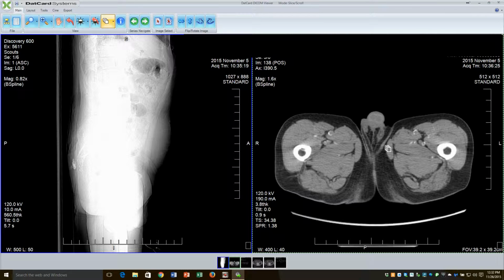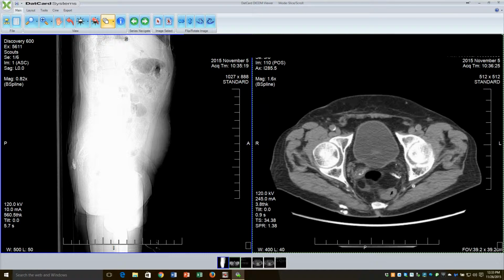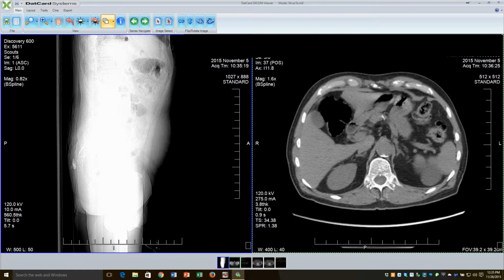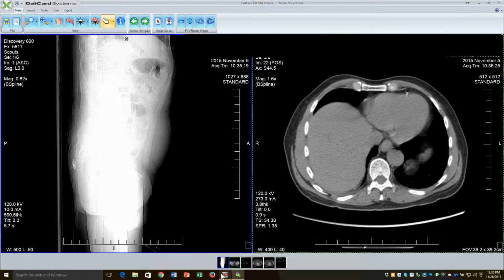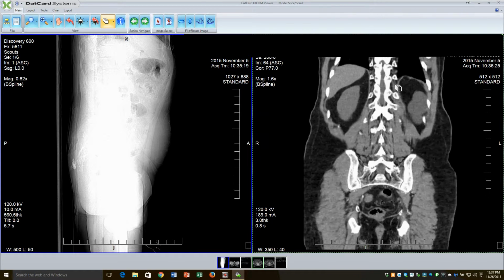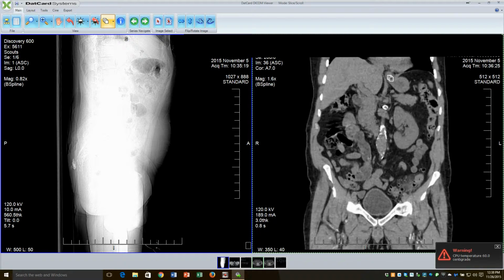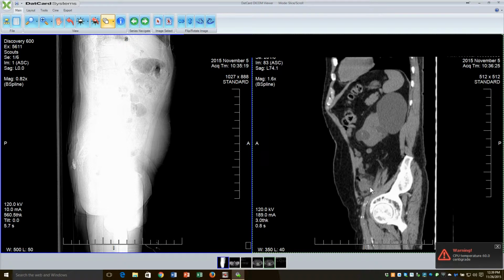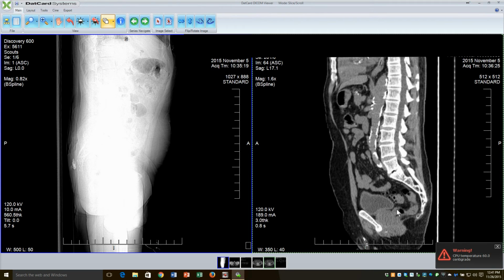Diverticular Disease, Renal Cyst, Atherosclerosis